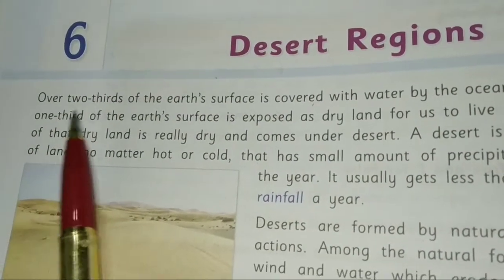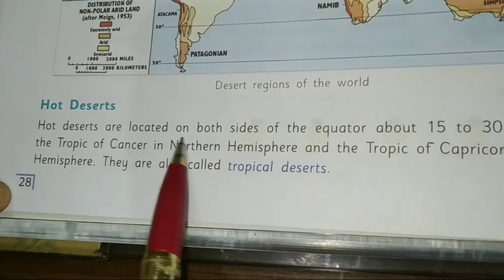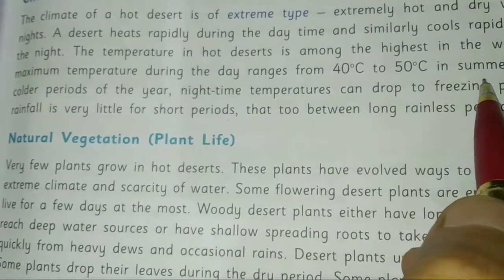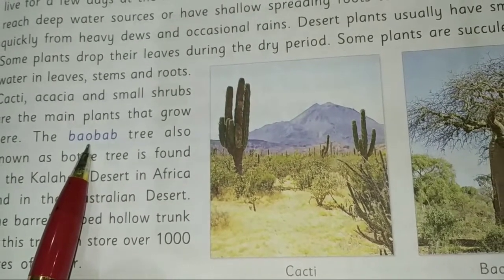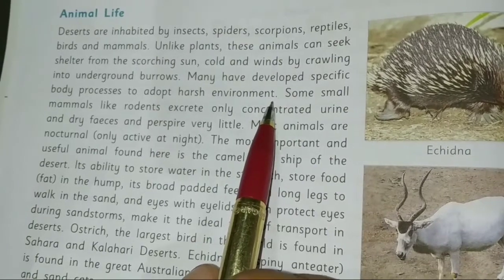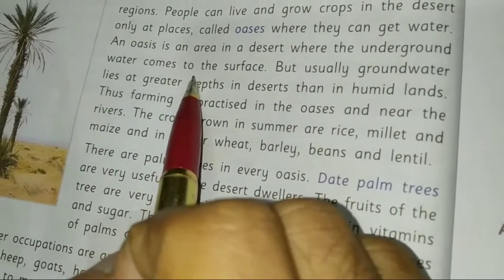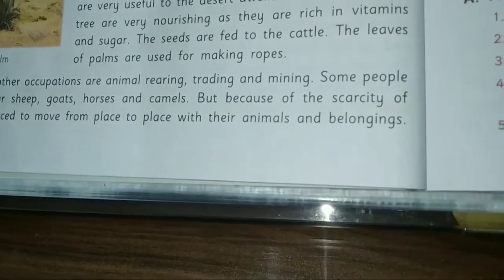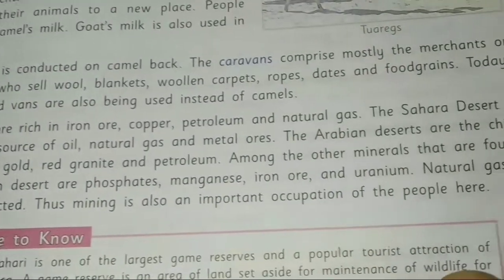Social Environment Class 5th . Lesson 06 Desert Regions.Hindi Translate.